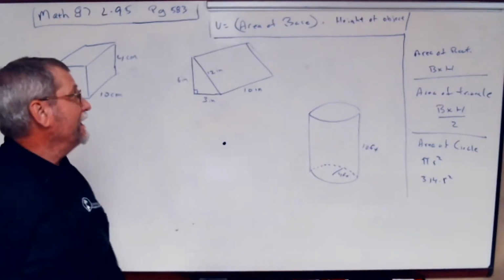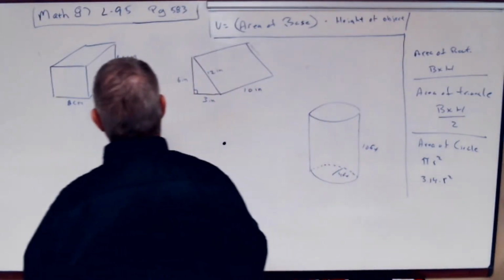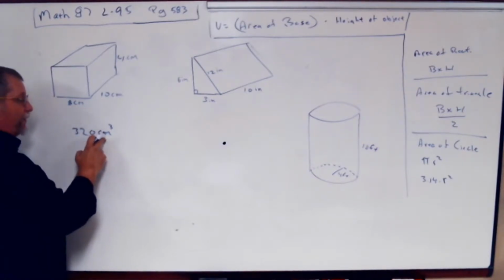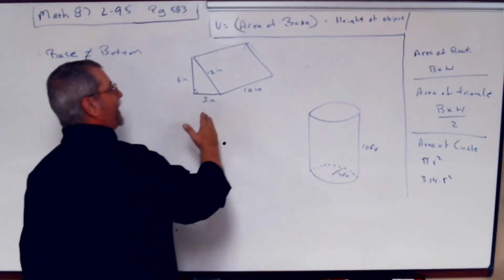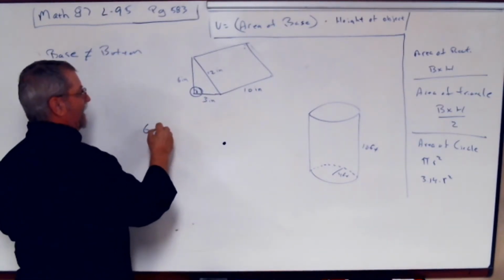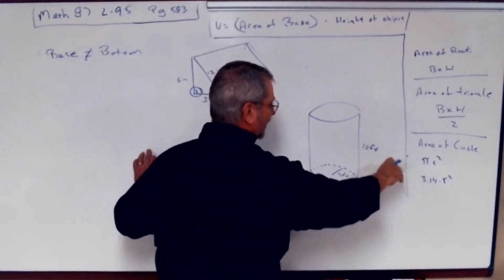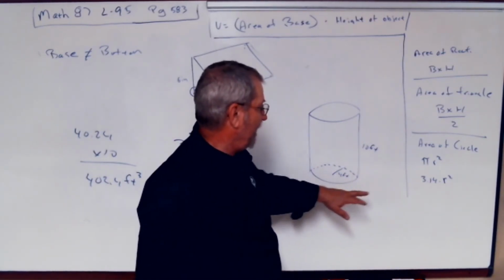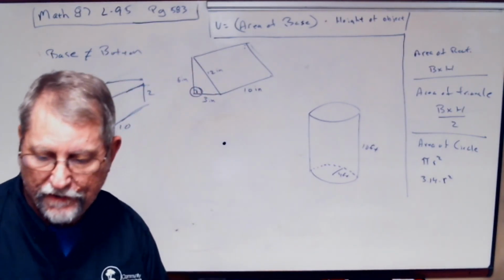Math 87 L - 95